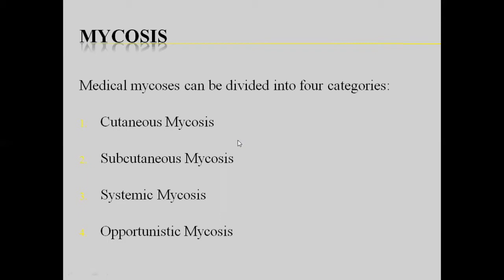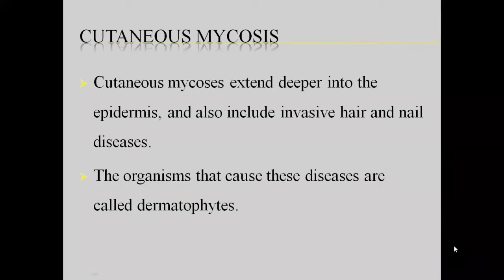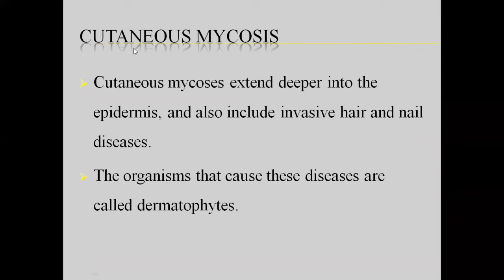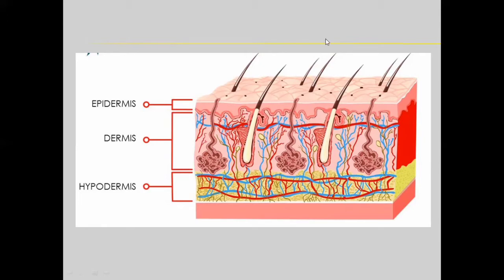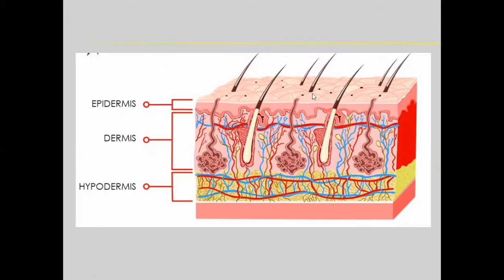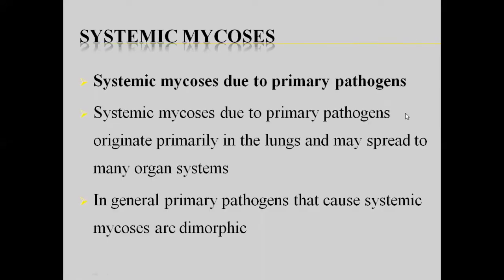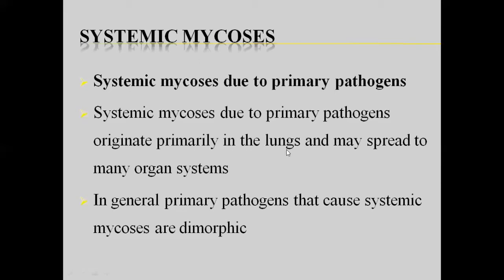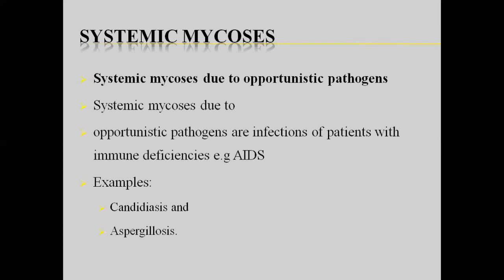Mycosis Classification| Clinical Mycology| Microbiology Lectures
Mycosis Classification

Superficial Mycosis
Cutaneous Mycosis
Subcutaneous Mycosis
Systematic Mycosis
Opportunistic Mycosis

Clinical Mycology
Microbiology Lectures